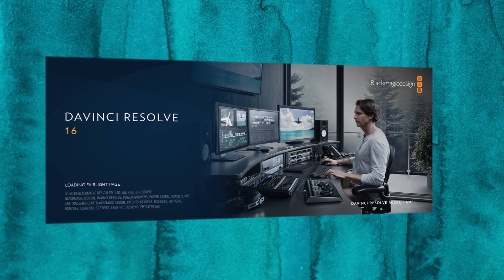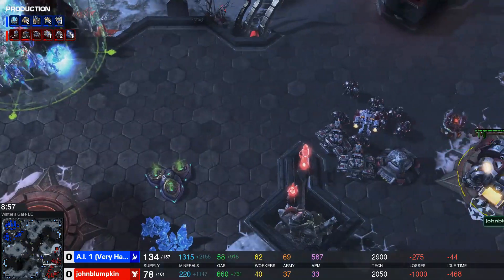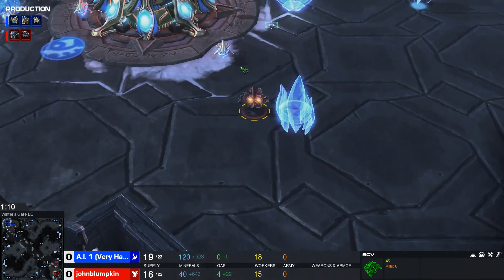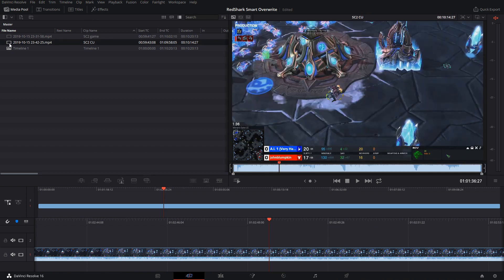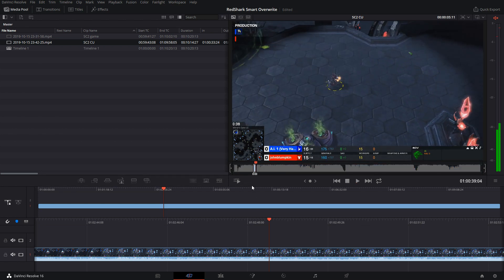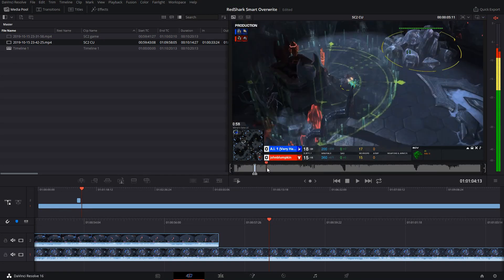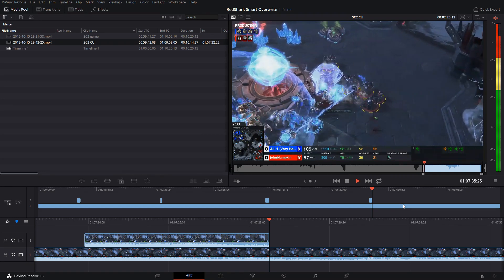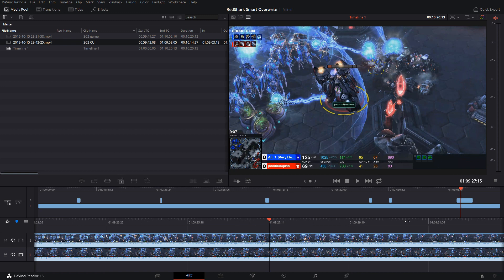How to use Resolve's Cut Page for multi-angle editing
We continue our tutorial on the new Cut Page in DaVinci Resolve by looking at the smart source overwrite tool as an alternative high speed way of editing multi-angle sources for a game highlights video.